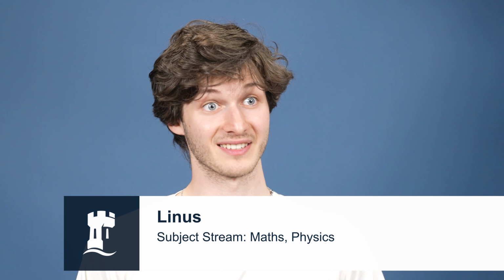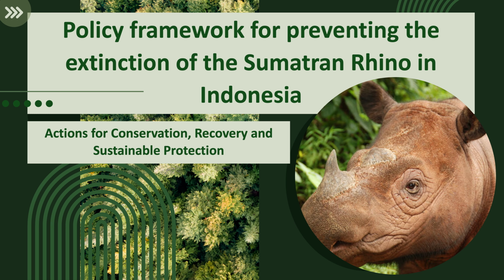Natural Sciences Synoptic Module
Video about the third year interdisciplinary project module that you take on Natural Sciences at the University of Nottingham.